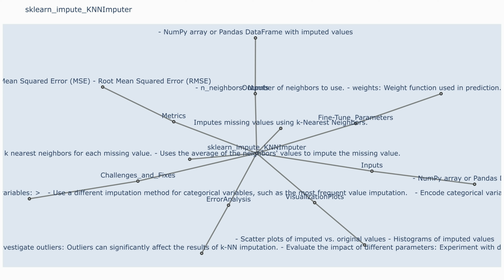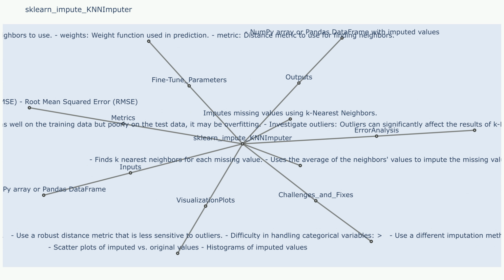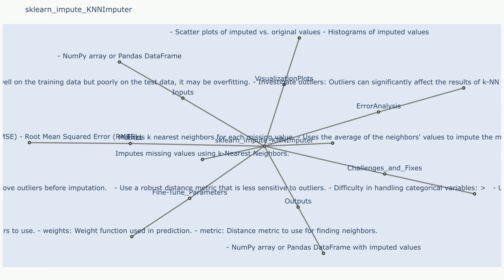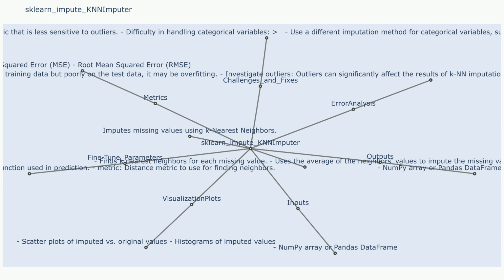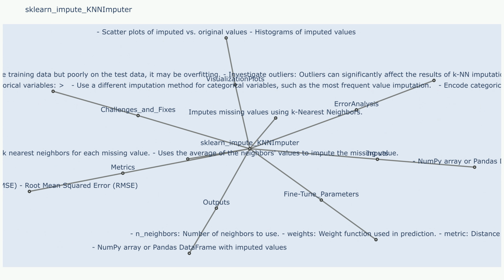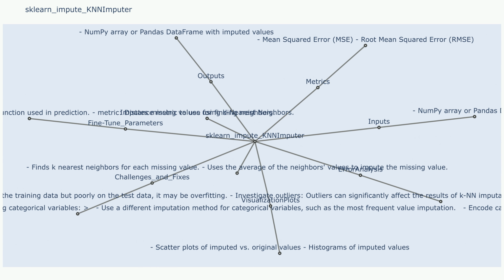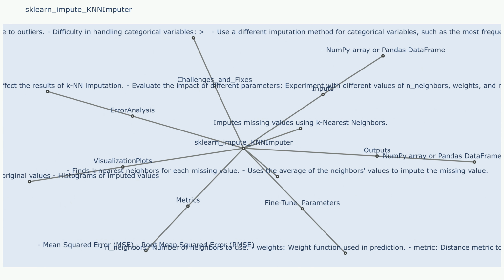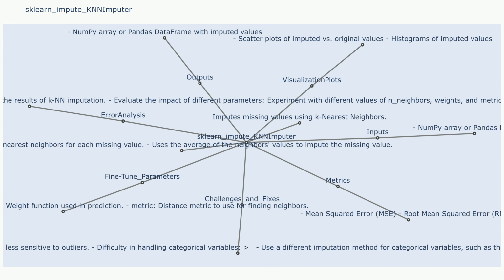1 3 sklearnimputeKNNImputer Description